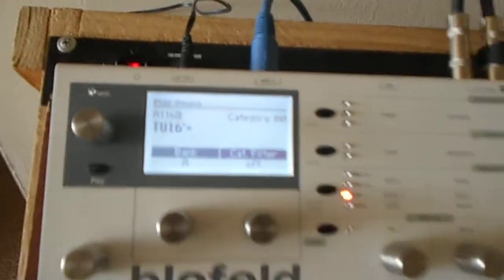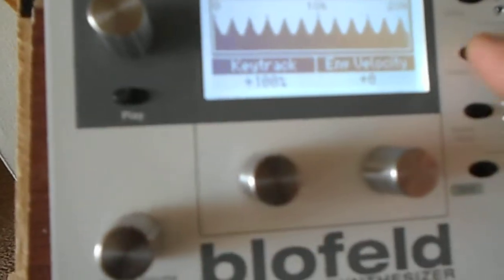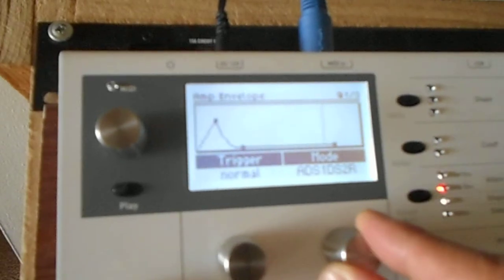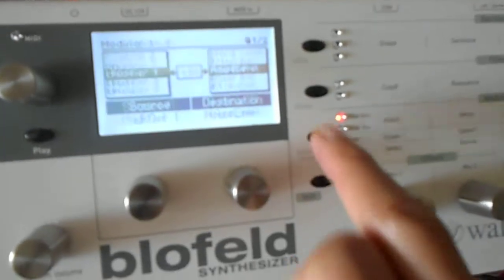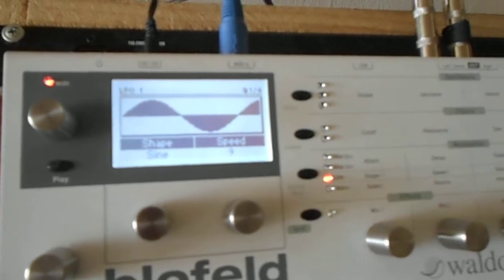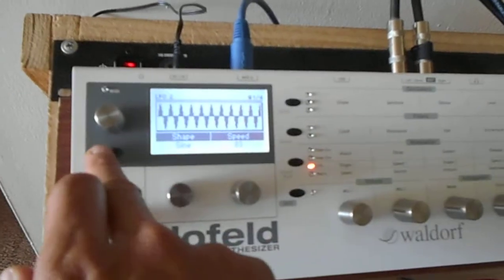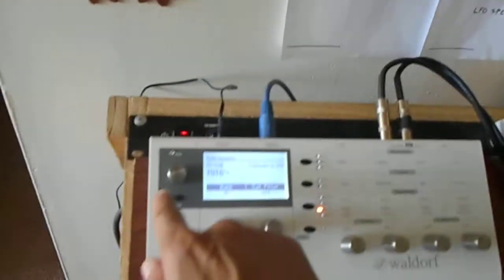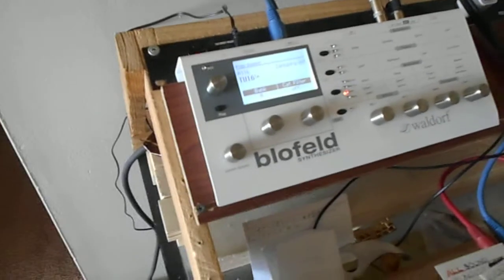Waldorf Blofeld Hacks 27 Physical modelling 101 With Noise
Brass! they said it couldn't be done lol, it's in the manual. Go look it up! This is a Tuba we will get into other types of brass like trumpets and trombones also horns.